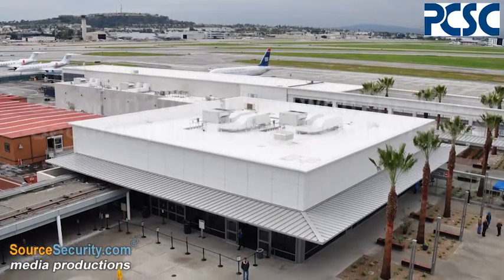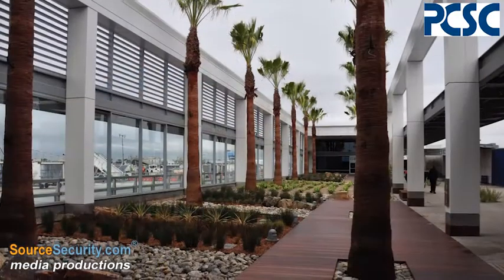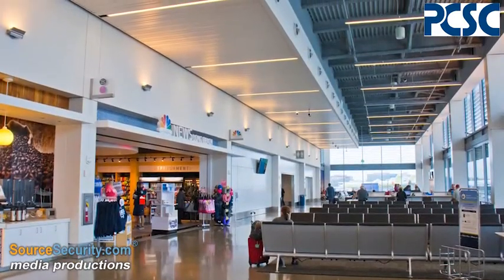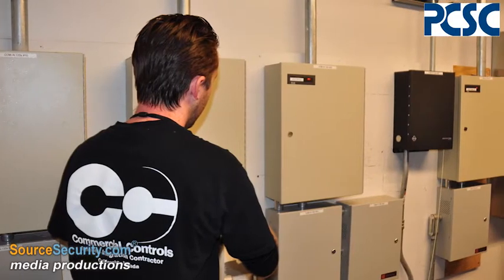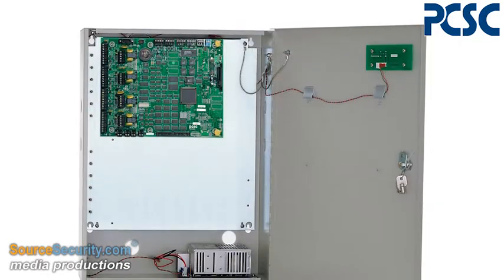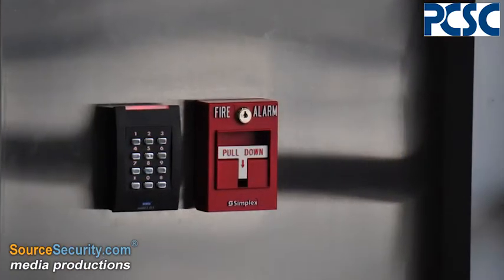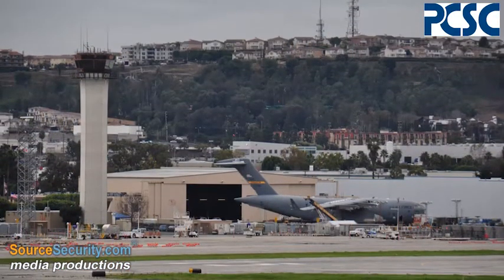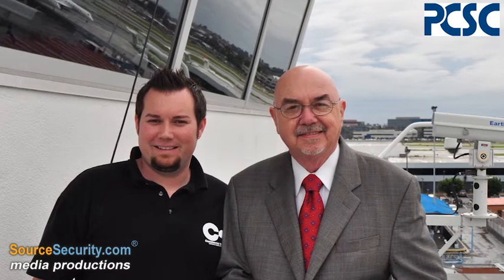PCSC Long Beach Airport - Security Case Study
Long Beach Airport access control brief case study overview. Aviation security utilizing PCSC hardware and software to manage various door controls, cameras, elevators and other related security equipment.